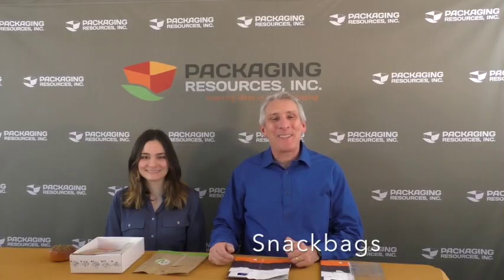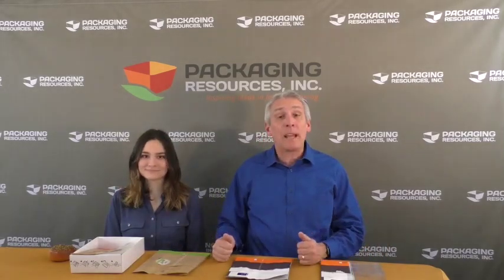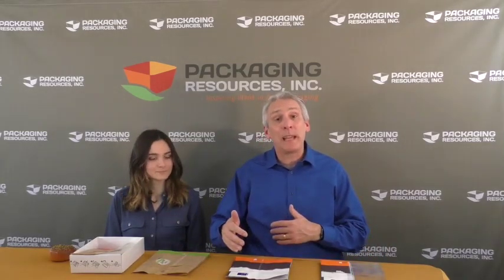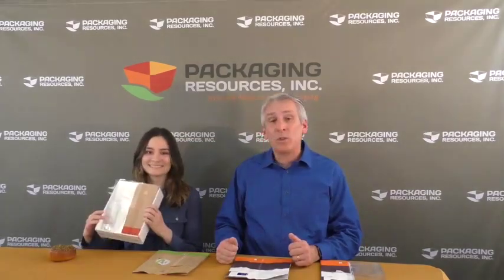SnackBag – The best eco-friendly snack packaging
Improving the way you package your snack foods is important. Snack Bags make it easy for food preparers to pack sandwiches. More importantly, it is easy for your customers to carry and enjoy your food anywhere.